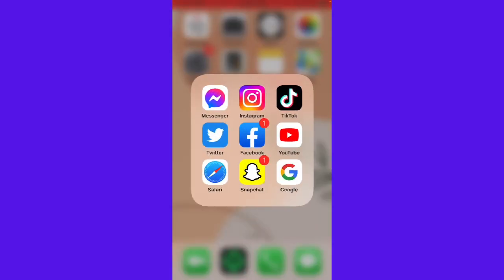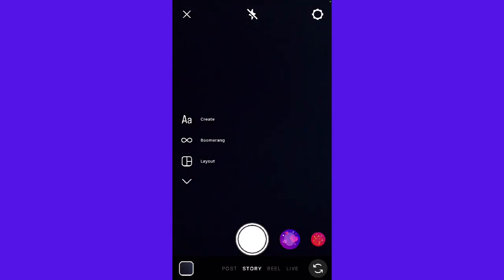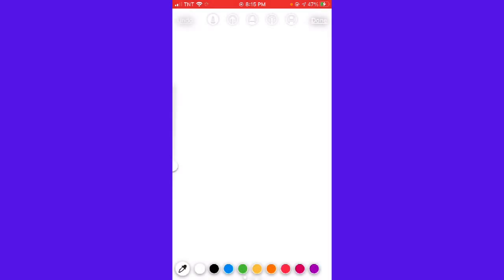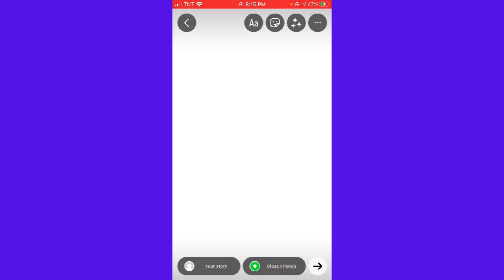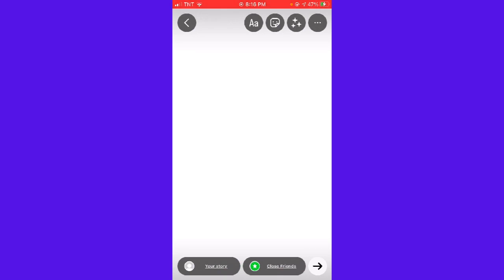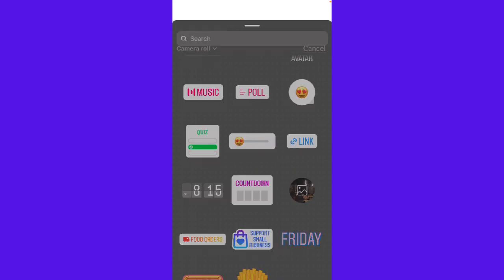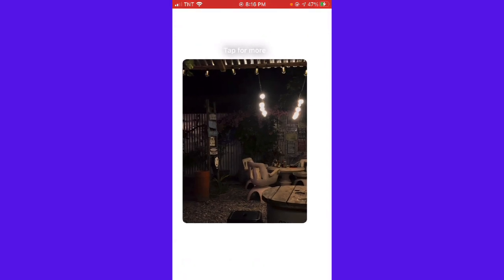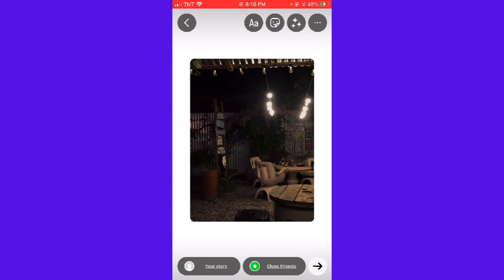How To Change Background Colour on Instagram Story (2023 Update) | Change Background Color Instagram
How To Change Background Colour on Instagram Story (2023 Update) | Change Background Color Instagram. In this video you will learn how to put a background color on Instagram story. Step by step instructions on add different background color on Instagram story. Learn how to change background color instagram story with the new 2023 update. 💭 Have a question about this tutorial?